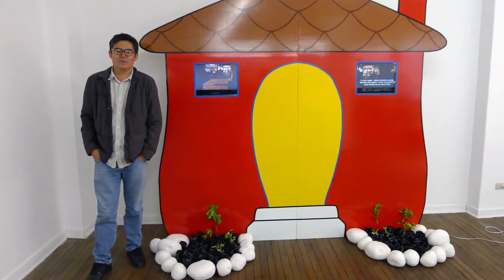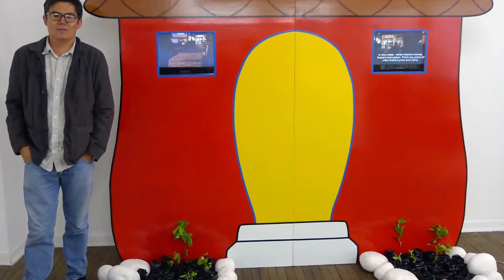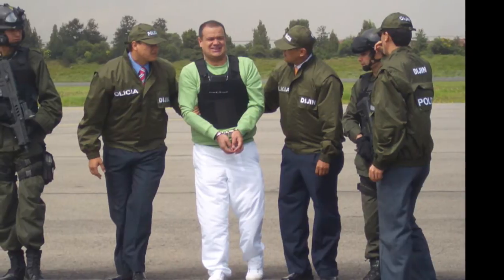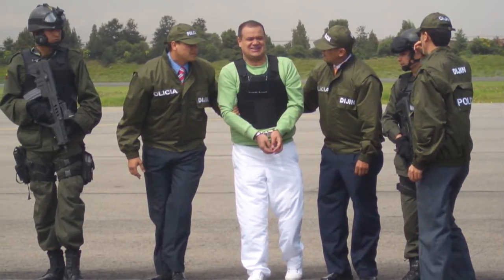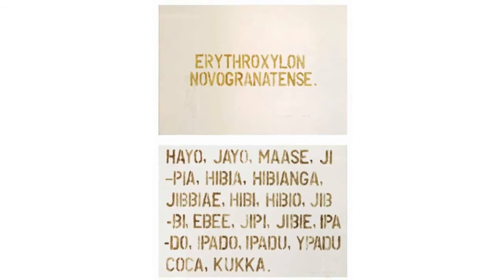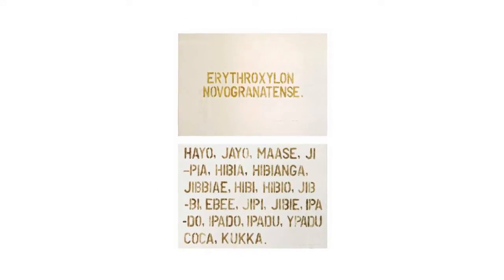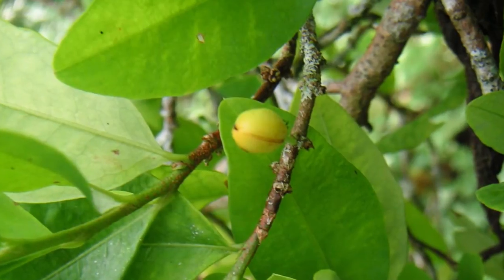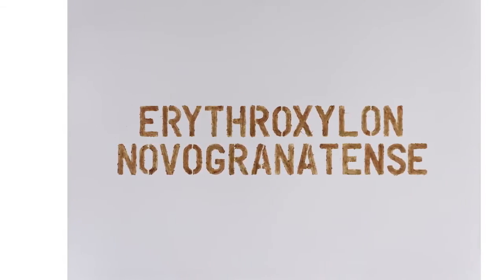"Under the Same Sun" Theme: Political Activism featuring Wilson Díaz (subtítulos en español)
Pablo León de la Barra reveals how Latin American artists like Wilson Díaz use Conceptual art’s strategies to subvert political systems. // Pablo León de la Barra revela cómo los artistas latinoamericanos como Wilson Díaz utilizan estrategias del arte conceptual para subvertir los sistemas políticos.